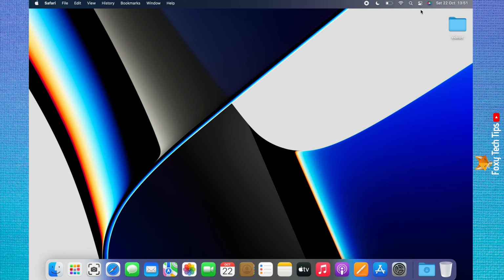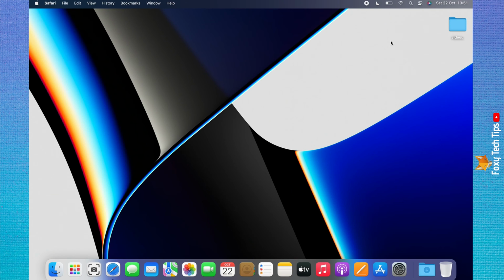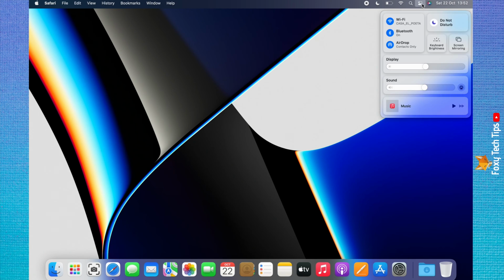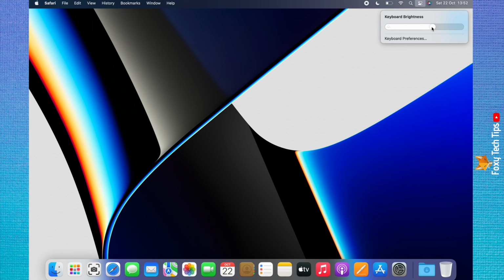How To Turn Keyboard Light On & Off On Mac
Easy to follow tutorial on turning the keyboard backlights on and off on Macbook and Mac. wondering how you can control the lights on your Mac OS keyboard? Learn how to turn the keyboard light on or off on Macbook now!

Steps:

- Click on the control panel icon in the top right corner of the screen to open the control panel.

- Then click ‘keyboard brightness’.

- Here you can use the slider to change the keyboard brightness.

- Slide the slider all the way to the left to turn it off completely.

- And all the way to the right for full brightness.